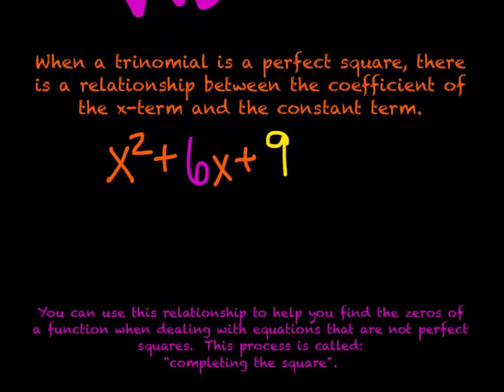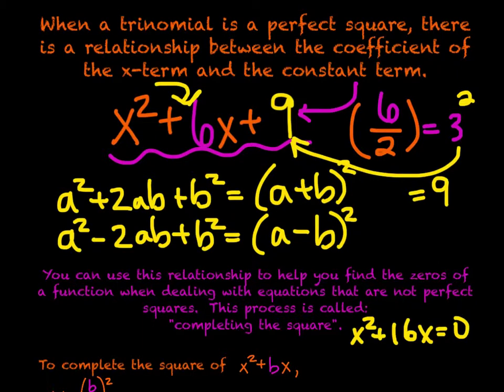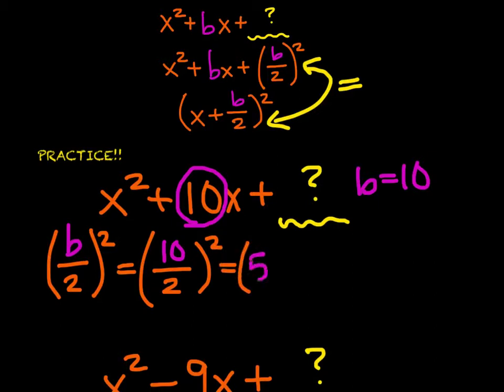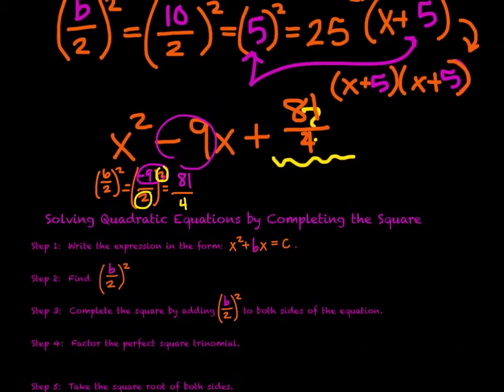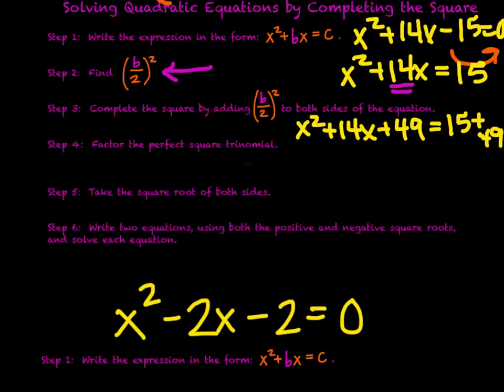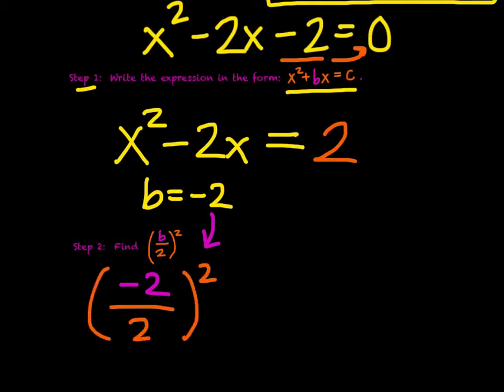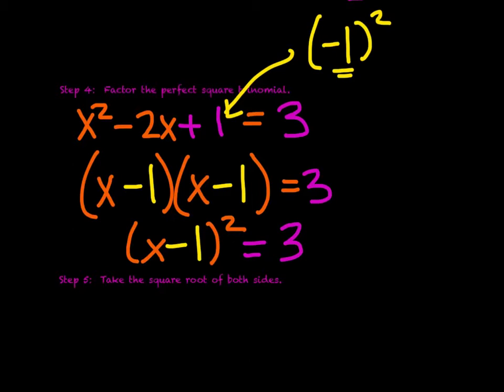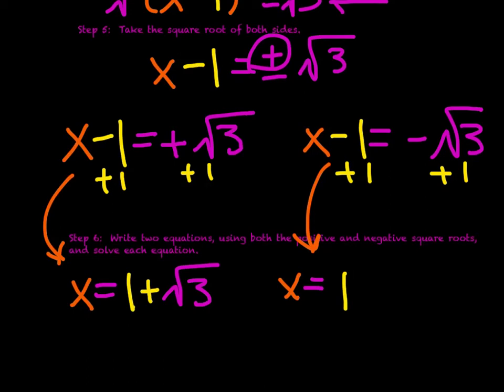Sec. 9.8 - Solving Quadratic Equations by Completing the Square